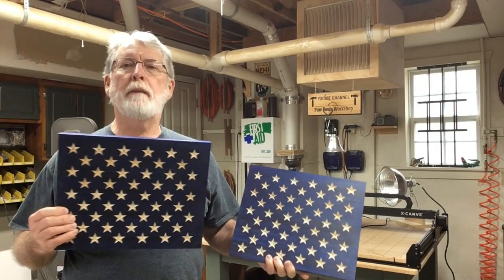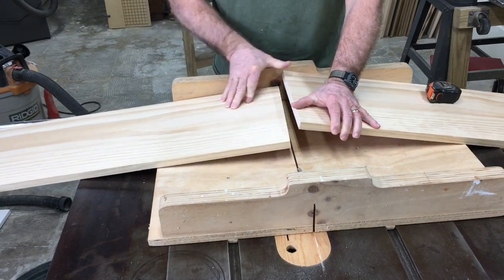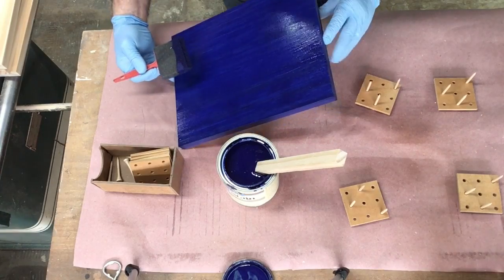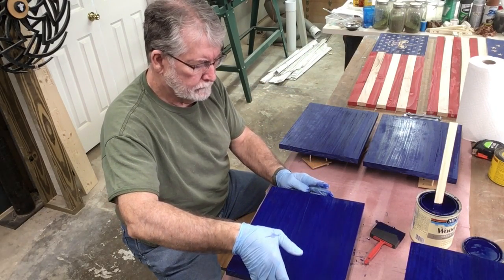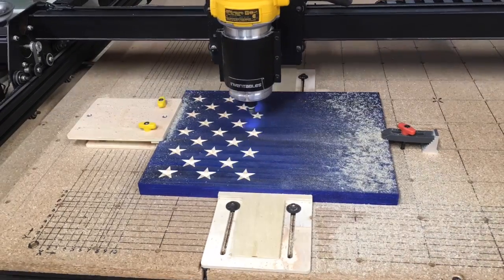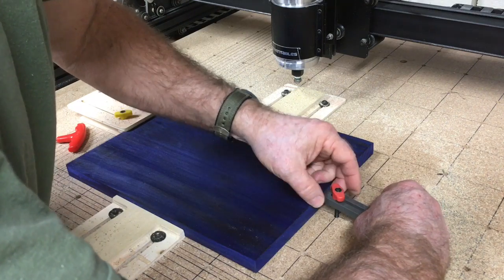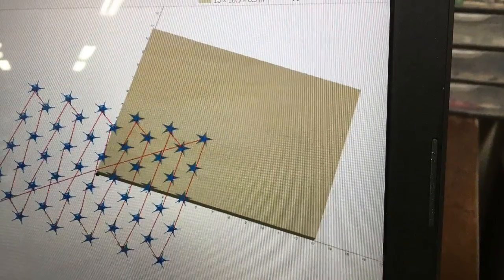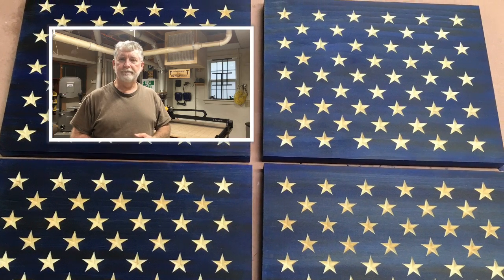Can You Stop in the Middle of a Carve in Easel and Start Again?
Production run using bump stops and having to stop in the middle of a carve due to an operator error, correct and then restart without setting the x,y,0 axis again.  Yes, it is possible and I show you how to do it.  (This was not planned.)

The unions are for sale $30 each plus shipping.  US only
The size of the union is 13x10.5 and will have the fifty stars or the Betsy Ross thirteen star.
If you want a logo in the field, this is priced on a per sign basis.